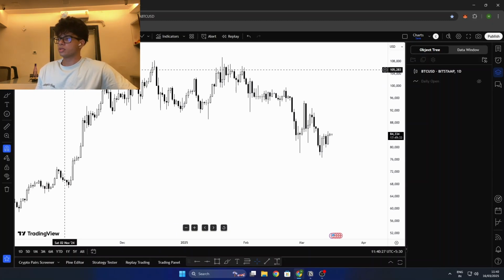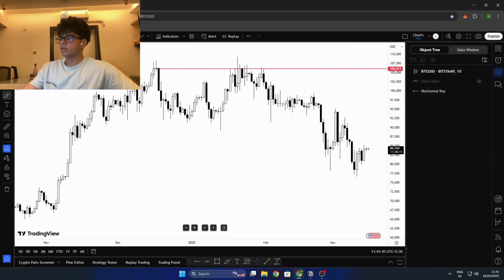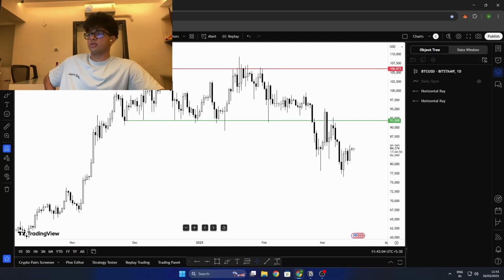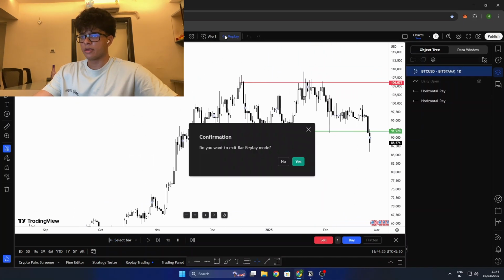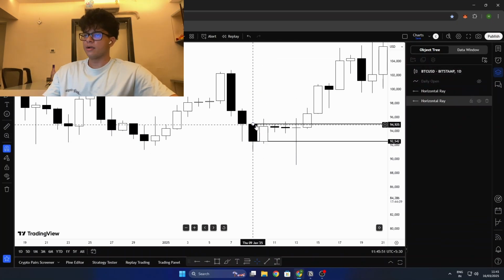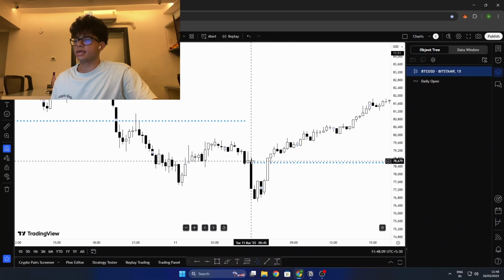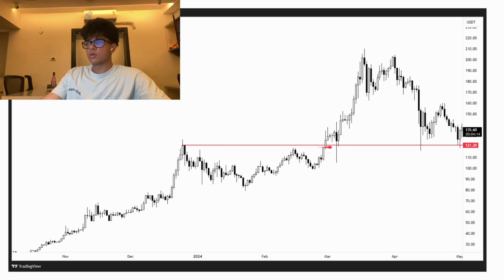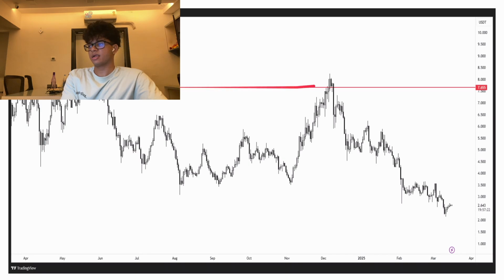Horizontal Support & Resistance EXPLAINED! Master Crypto Trading Like a Pro 💰📈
Please let me know how I can improve and also suggest video ideas.